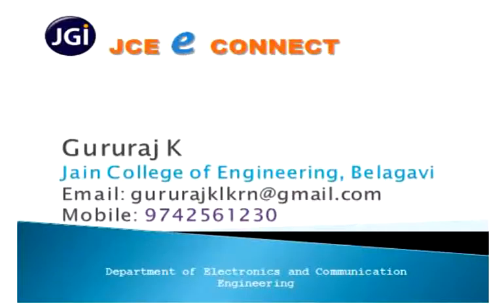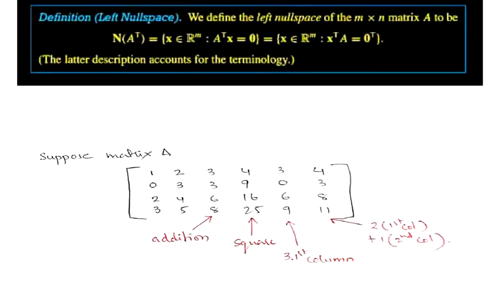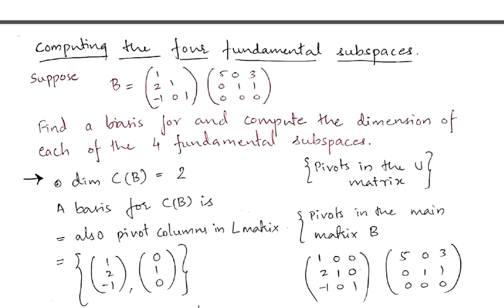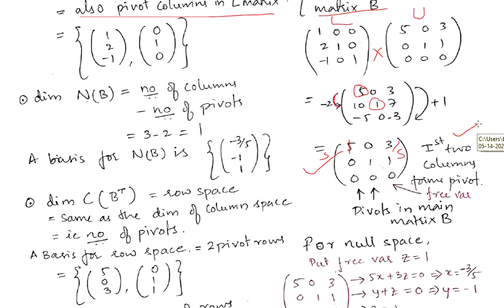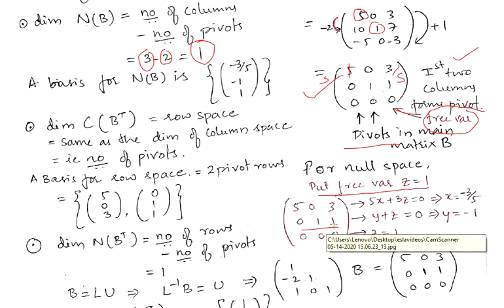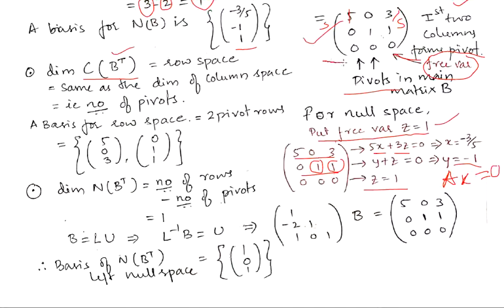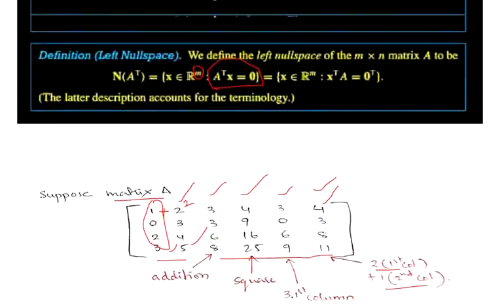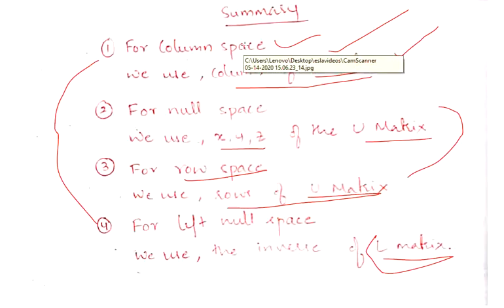JCE EC ENGINEERING STATISTICS AND LINEAR ALGEBRA 18EC44(A-DIV) MODULE 4.7